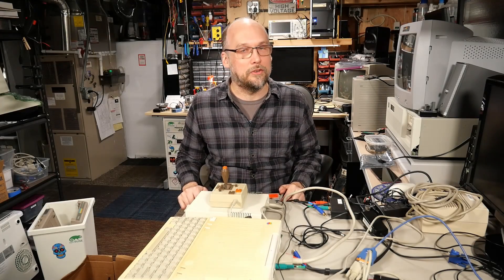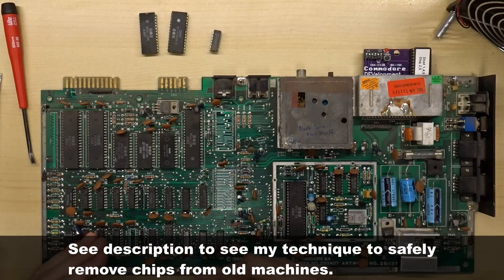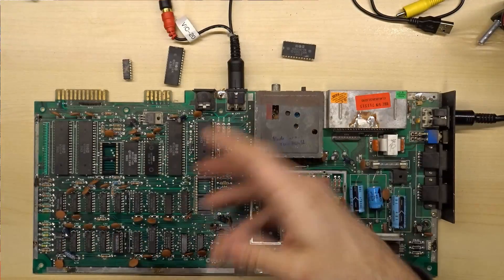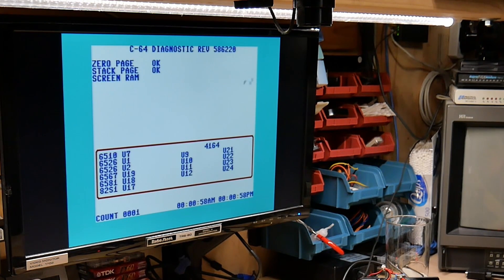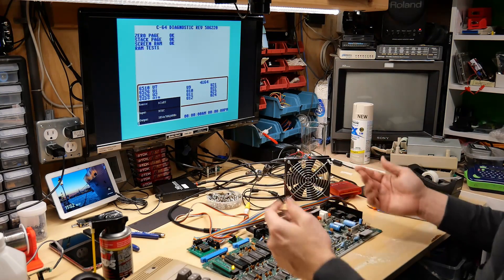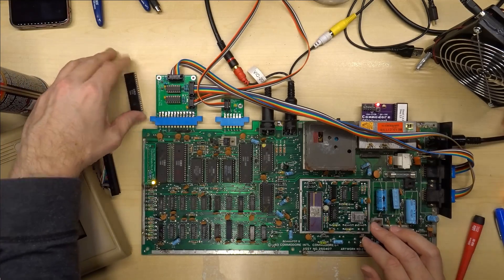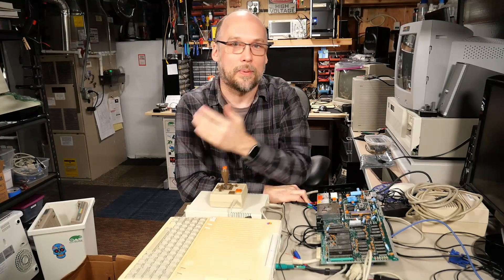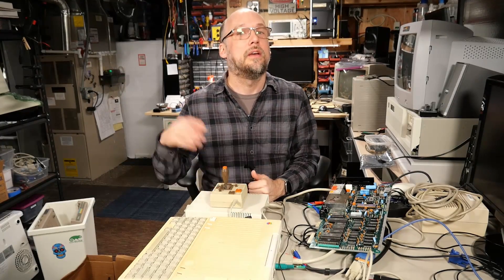Lincoln City C64 Testing and Repairs - Part 2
Part 2 of 2: The conclusion and repair of fixing three C64 main boards I got from Desi in Lincoln City.

--- Video Links

--- Tools

Elenco Electronics LP-560 Logic Probe:

Hakko FR301 Desoldering Iron:

Head Worn Magnifying Goggles / Dual Lens Flip-In Head Magnifier:

TS100 Soldering Iron:

DSLogic Basic Logic Analyzer:

Heat Sinks:

--- Links

--- C64 Stuff

--- Instructional videos

--- Music